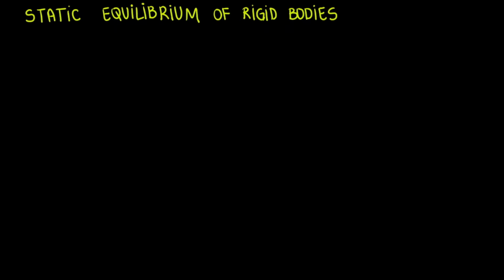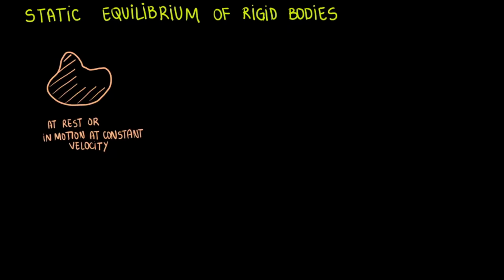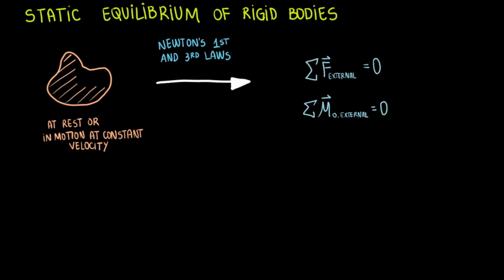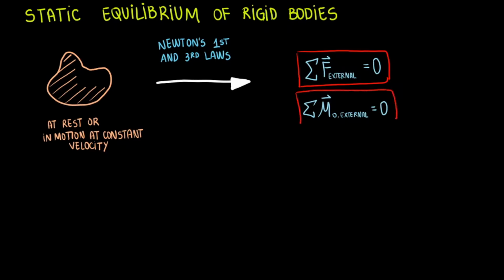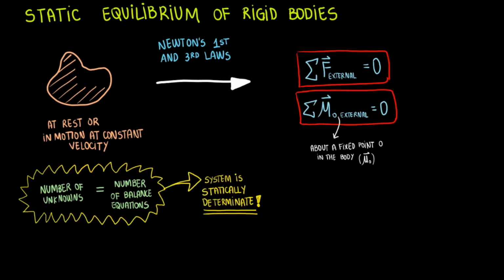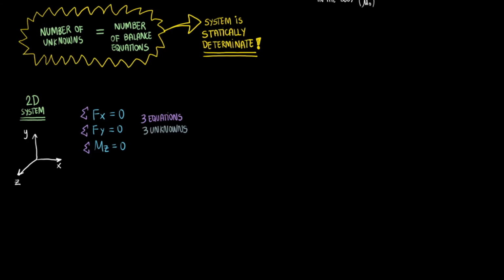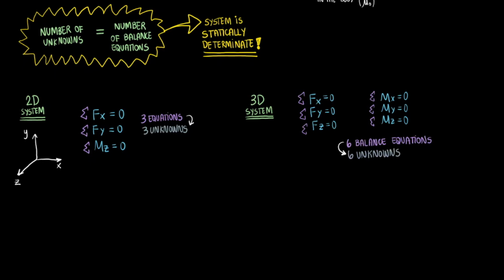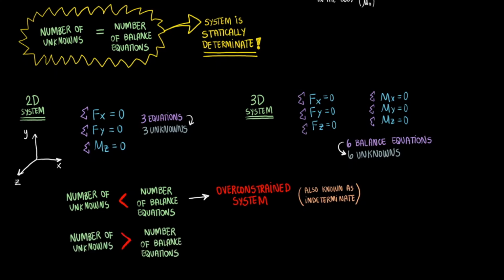Biomechanics | Static Equilibrium of Rigid Bodies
Here we talk about what static equilibrium of rigid bodies is all about. We introduce you to the concept of a statically determinate system, as well as what it means to have an overconstrained and an under constrained system.

Here is a great resource with a lot more detail on these definitions:
file:///C:/Users/daelm/Downloads/introduction_to_statics_and_dynamics_by_rudra_pratap.pdf

BENG 186B: Principles of Bioinstrumentation Design